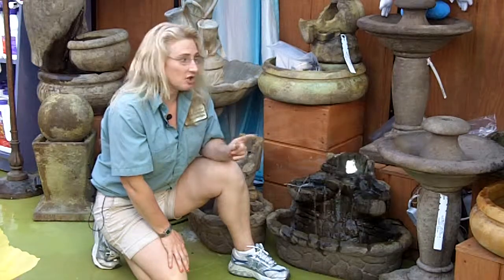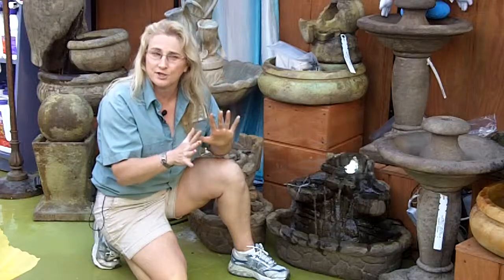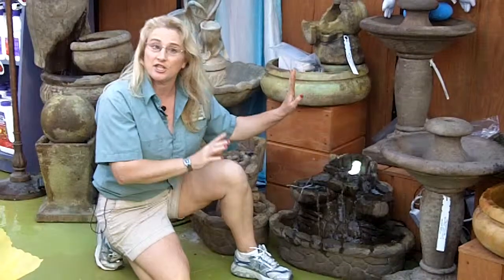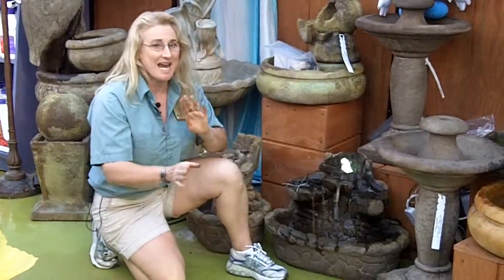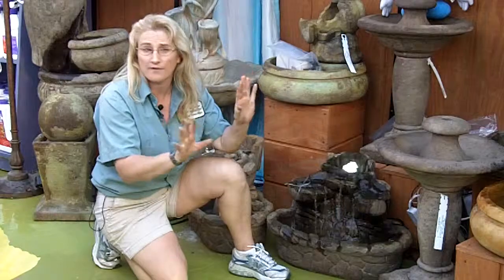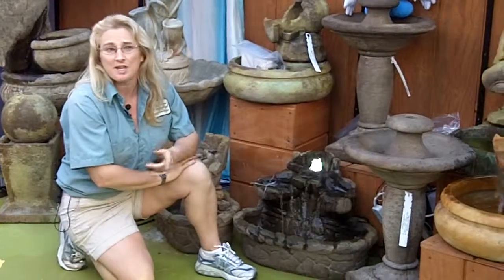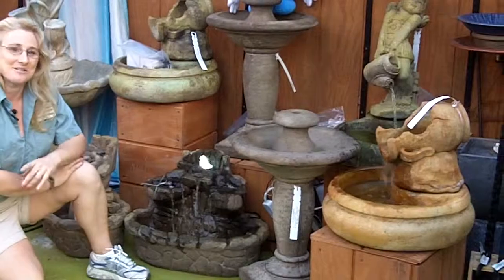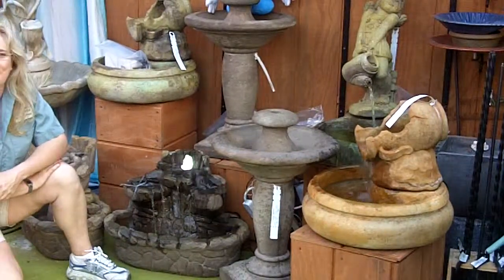Henri Bubbler Fountains - Lakeview Nurseries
Henri Studios produces some of the BEST fountains and statuary for your home.  Here we have a small Bubbler Fountain that is great for indoors or out.